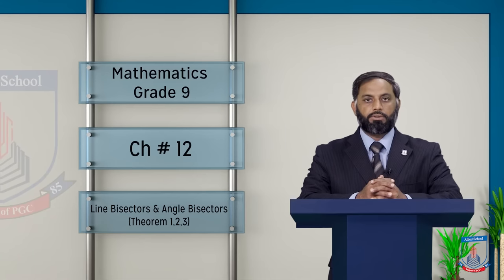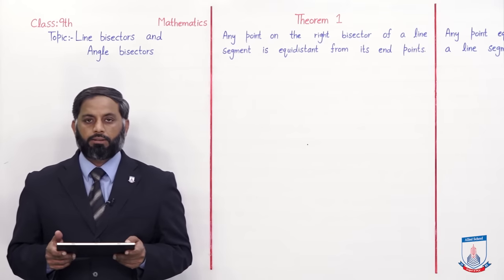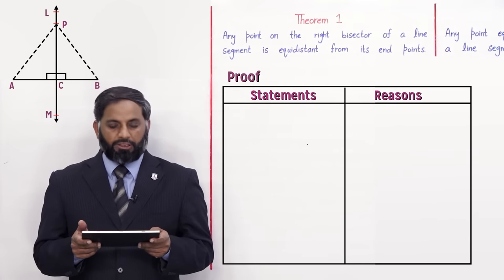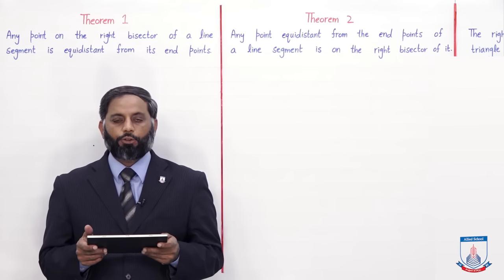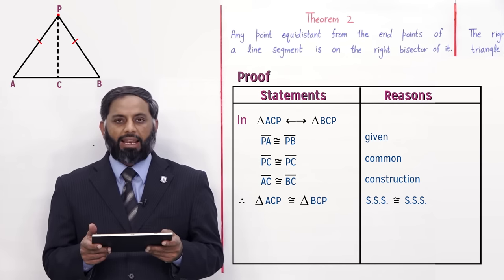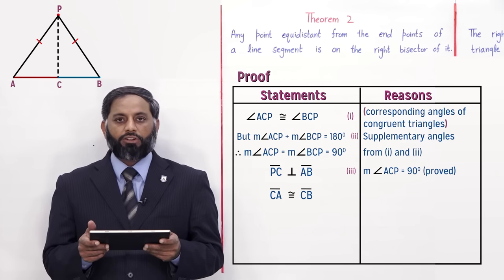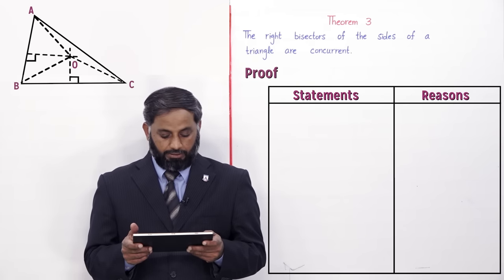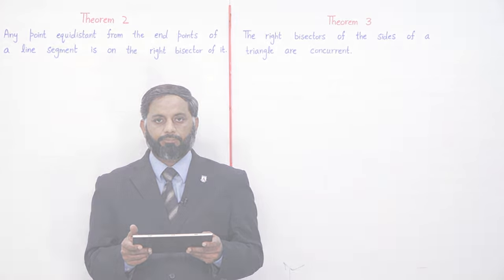Class 9 - Mathematics - Chapter 12 - Lecture 1 - Theorem (1,2,3) - Allied Schools